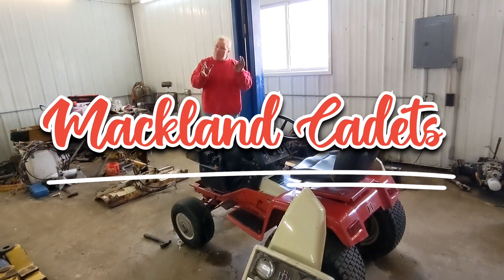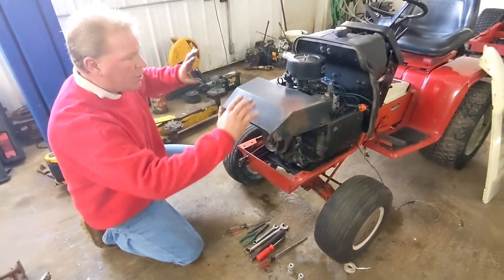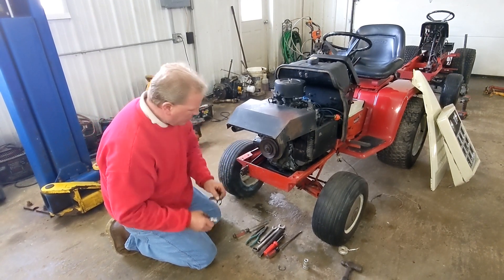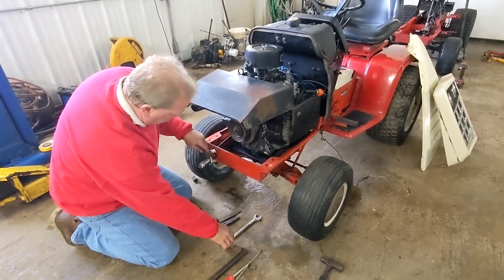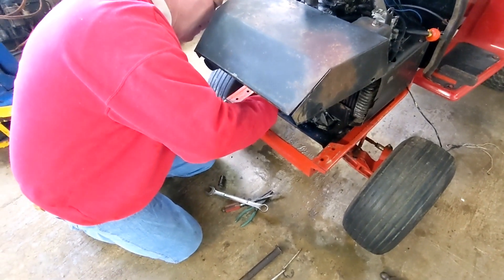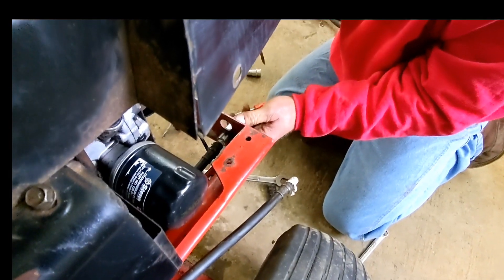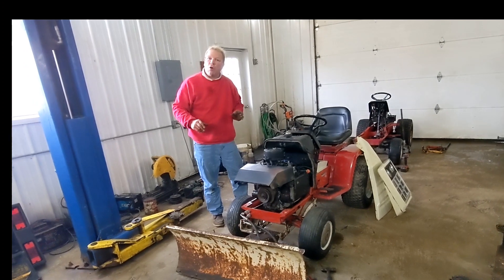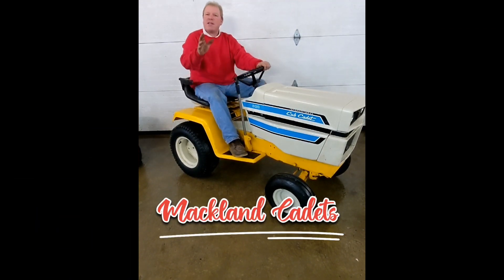Cub Cadet 782 Hydraulic Coupler Update & Testing Hydraulic Remote